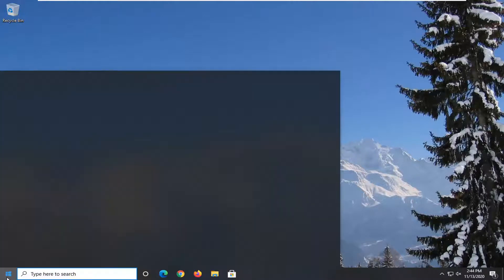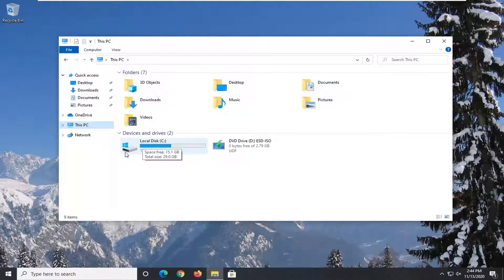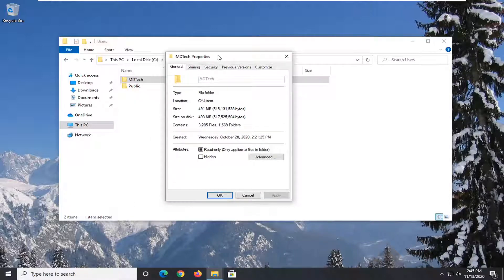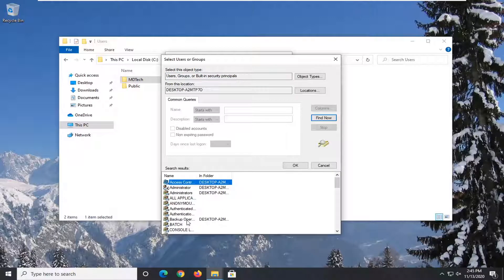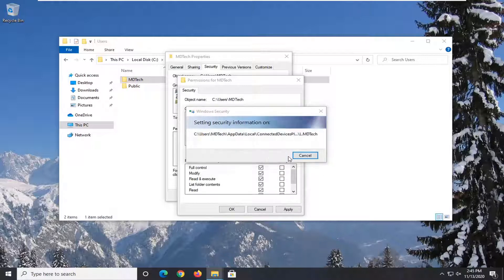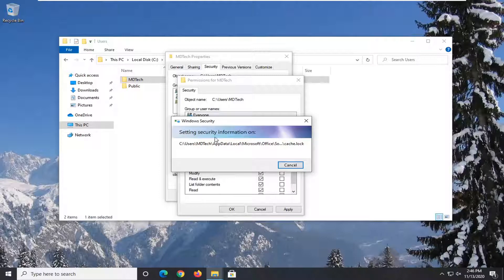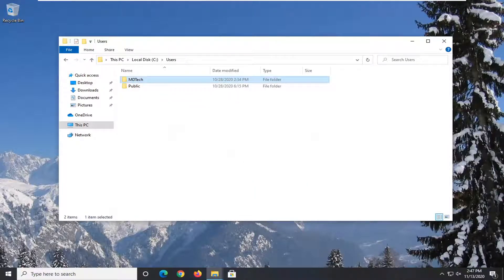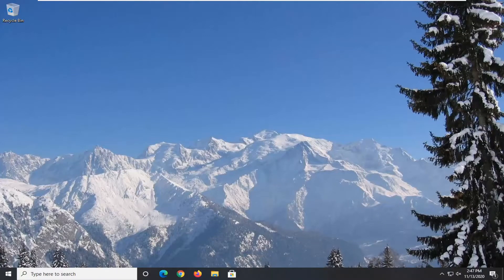Unable to Set New Owner on Program Files FIX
Issues addressed in this tutorial:
unable to set new owner access is denied windows 10
unable to set new owner access is denied
unable to set new owner on folder access is denied
unable to set new owner on local disk access is denied
unable to set new owner the media is write protected
unable to set new owner windows 10
unable to set new owner access is denied windows 10 registry
unable to set new owner on local disk
unable to set new owner media is write protected
unable to set new owner on access is denied
unable to set new owner on system
unable to set new owner on windows
unable to set new owner on removable disk
windows security unable to set new owner
unable to set new owner the device is not ready

Access denied message can prevent you from removing or accessing certain directories on your PC., but in most cases, you can avoid this message simply by switching to the administrator account.

“Unable to display current owner” is an error message that is sometimes displayed in the Owner box when users attempt to take ownership of a certain file or folder. This behavior can happen for a lot of reasons, but this error is always related to privileges of the user account.

However, several users reported that Access Denied message appears even while using an administrator account, and in this tutorial we’ll explore several ways to fix this issue.

Access denied message can sometimes appear even while using an administrator account. Speaking of this issue, here are some similar problems that users reported:

Windows folder Access Denied administrator – Sometimes you might get this message while trying to access the Windows folder. This usually occurs due to your antivirus, so you might have to disable it.

Access Denied Windows 10 Command Prompt – If this error appears in Command Prompt, be sure to start it as administrator and check if that solves your problem.

Unable to set new owner access is denied – Sometimes you might not be able to change the owner of a certain directory. This can occur due to User Account Control feature, so you might want to disable it.

Administrator Access Denied take ownership, delete folder, file – These are some similar errors that users reported, but you should be able to fix them using one of our solutions.